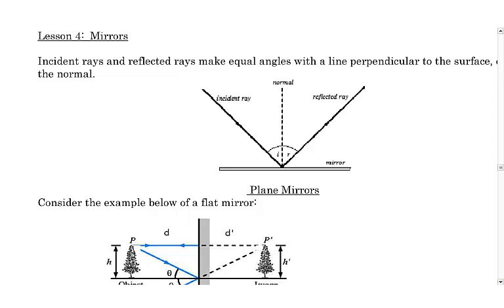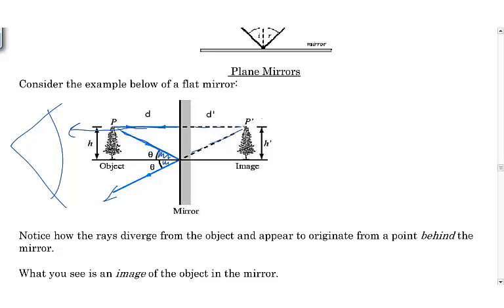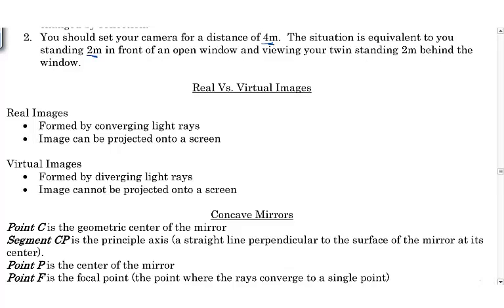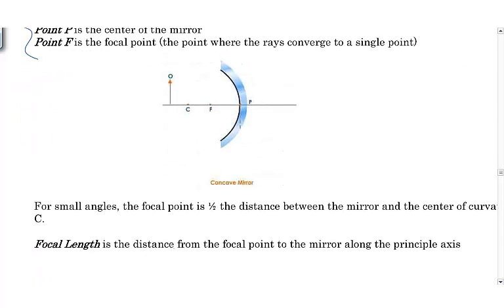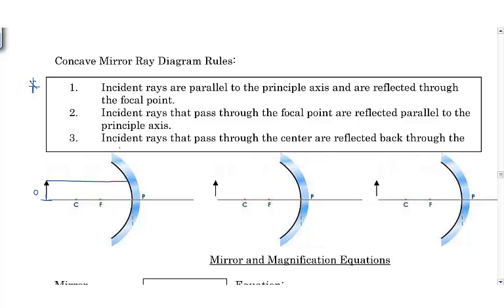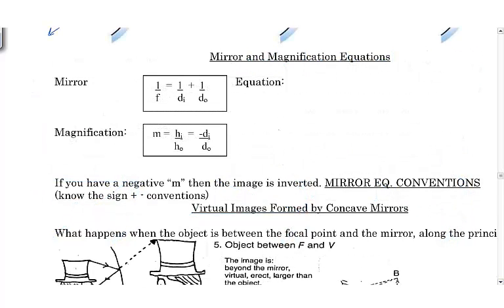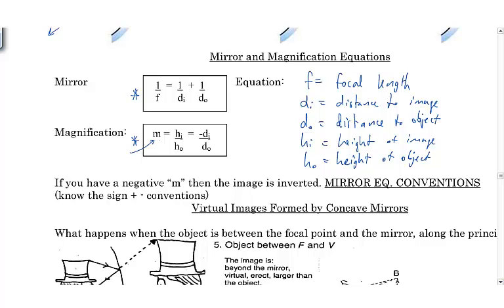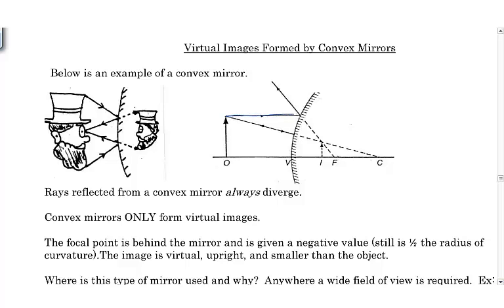Unit 9 Lesson 4 Mirrors